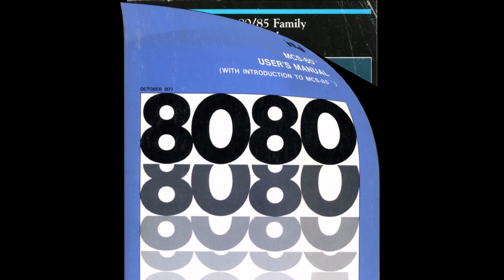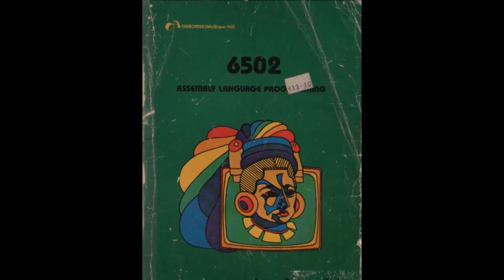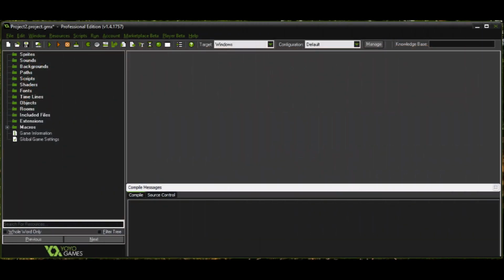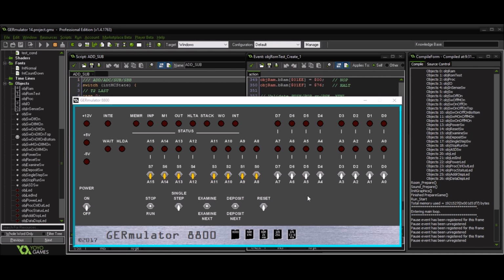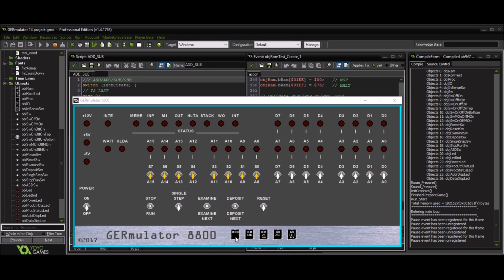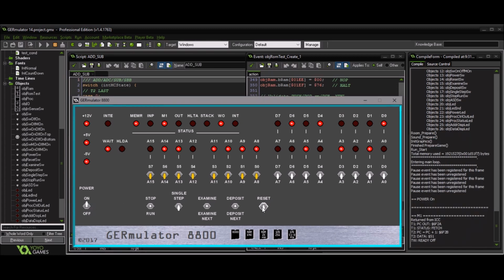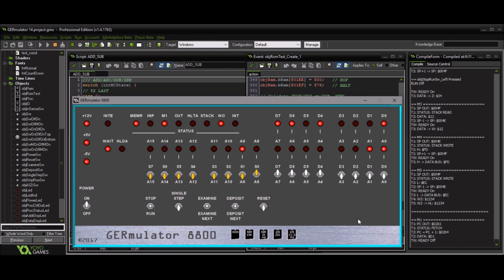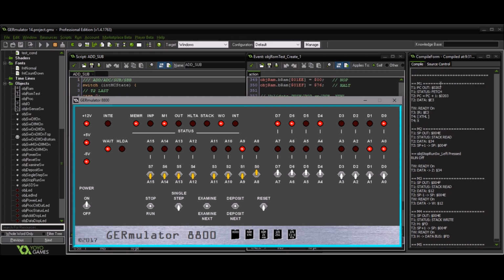Altair 8800 Intel 8080 Emulator in GameMaker Studio (Part One)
So I'm a little bit late but I think the wait was worth it. I've wanted an Altair 8800 forever but I'm afraid an emulator is as close as I'll ever get. I'm very happy with where the project is but I still haven't validated everything. I'm also learning how to distribute my "game". Please keep checking back for more of these Altair 8800 emulator videos.

If you found this fun or interesting please consider a donation to my PayPal account I have many more projects in mind and appreciate your support.